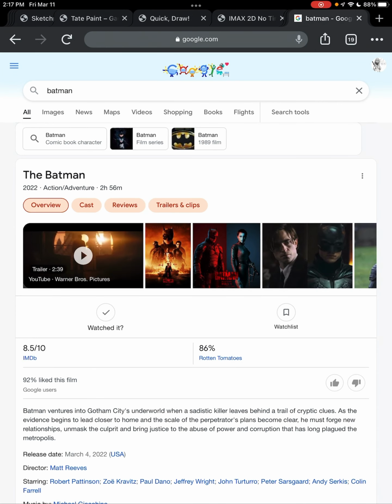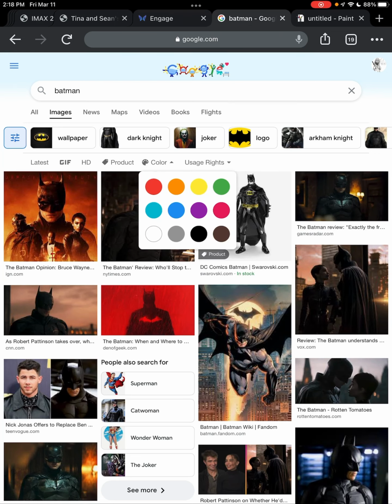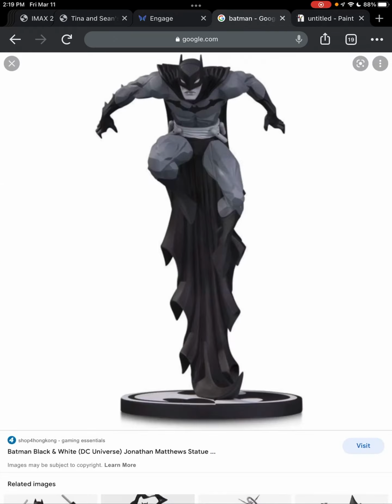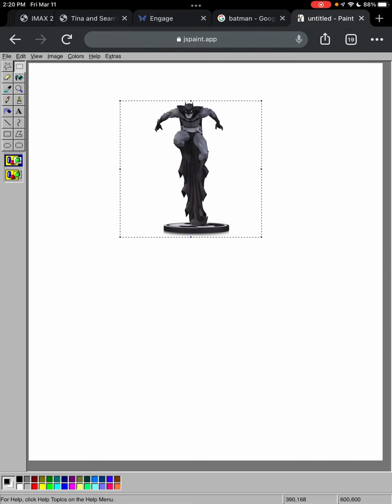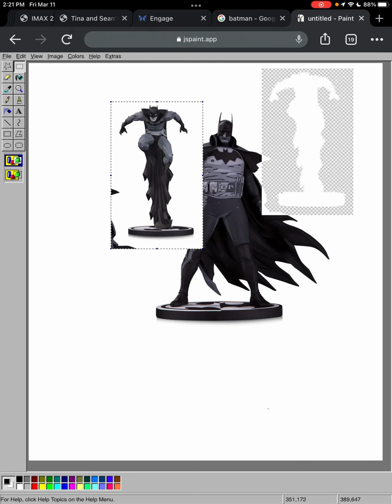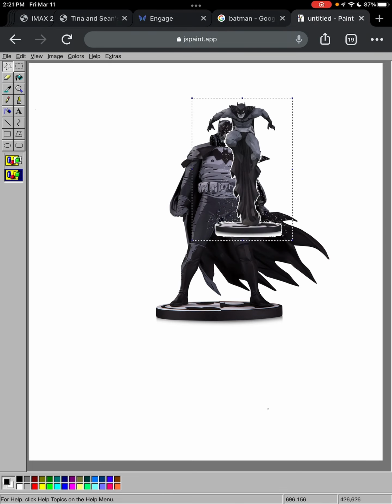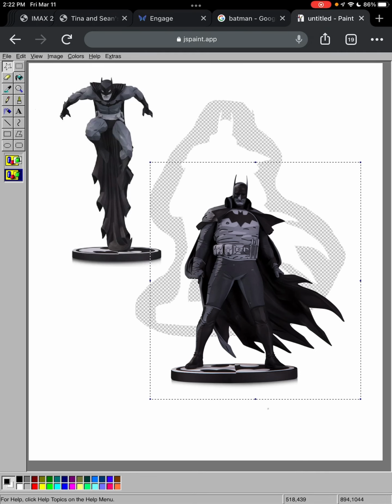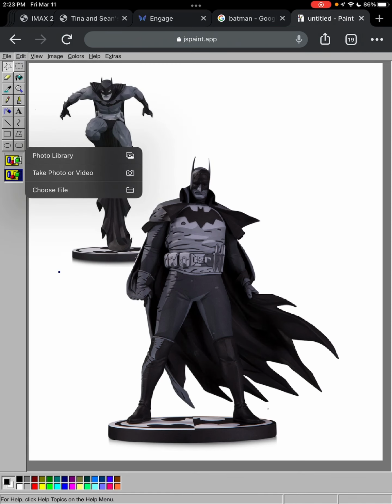JSPaint Pasting Images for iOS devices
this should work on most iPads